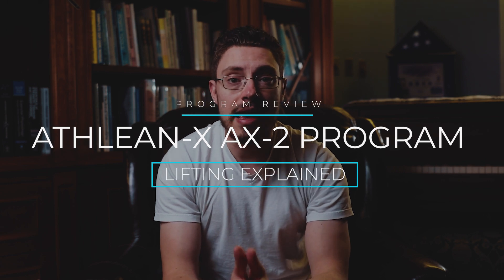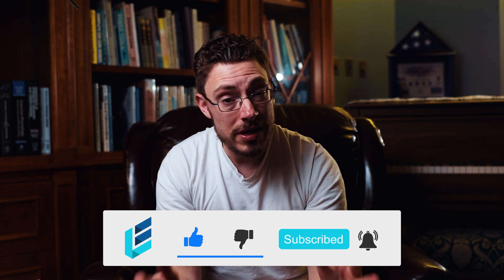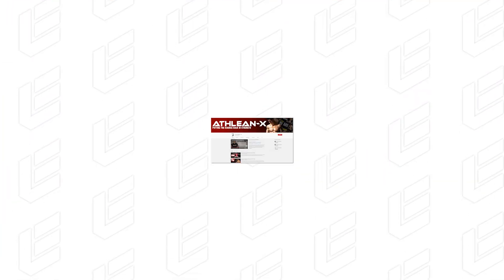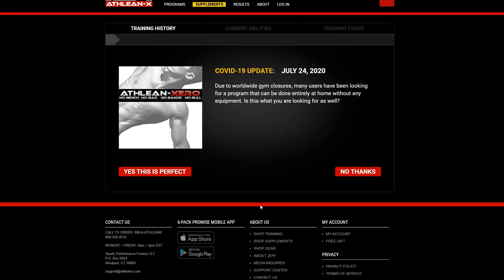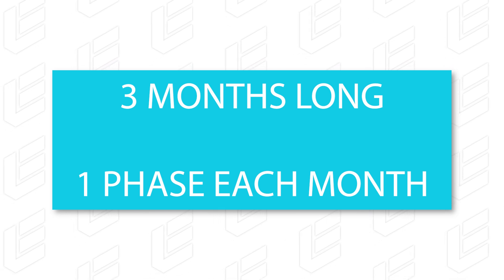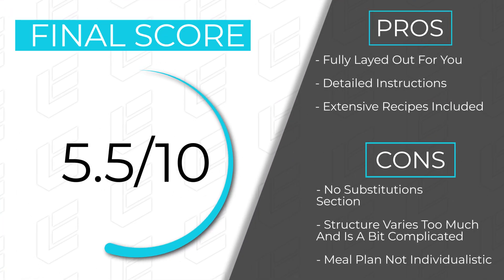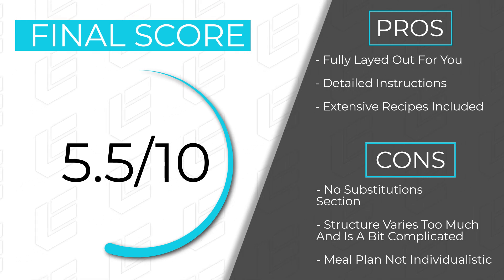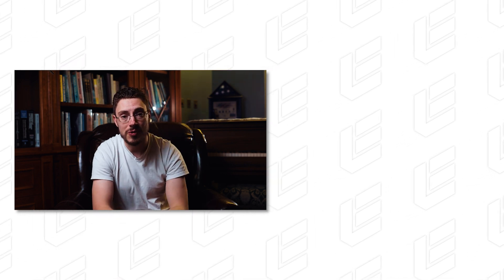Athlean-X AX-2 Program Is Meh (HONEST Review) | Lifting Explained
Today I review the AX-2 Program from Athlean-X. Find out my thoughts on it and whether you should try it out or not!

Credentials:
MS Exercise Science
NSCA Certified Strength and Conditioning Specialist
USAW Advanced Sports Performance Coach
Precision Nutrition Level 1